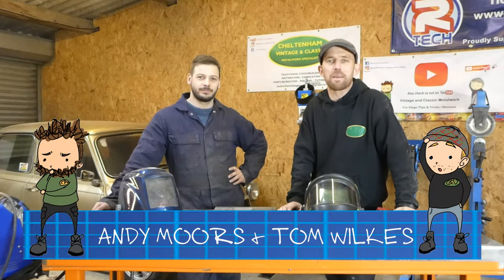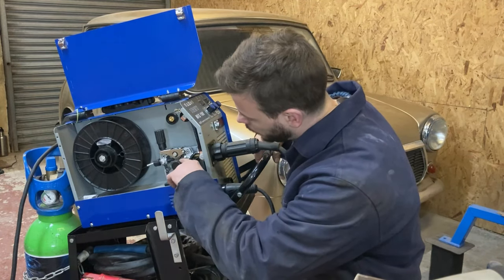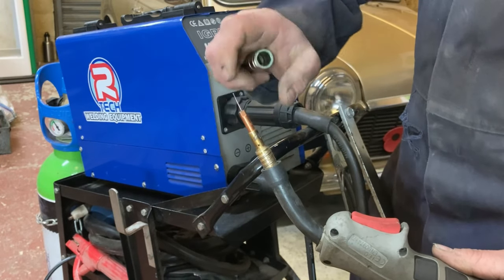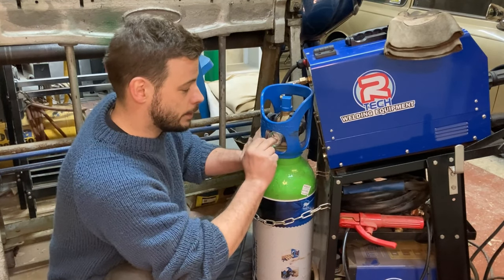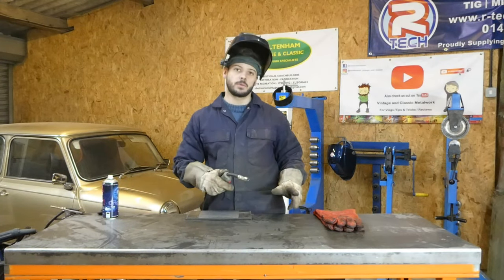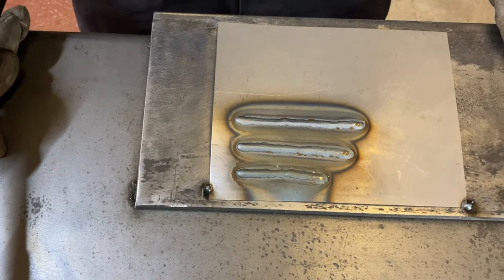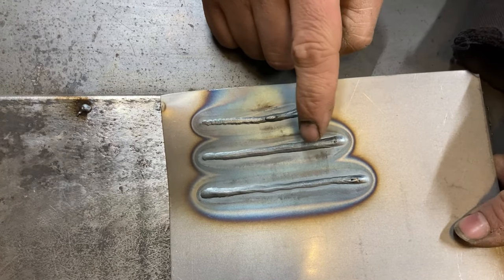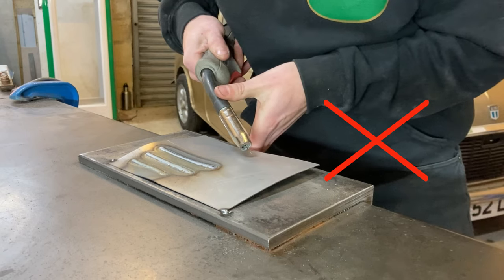HOW TO MIG WELD for BEGINNERS easy guide //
Tom & Andy explain how and what you need to start basic MIG welding.